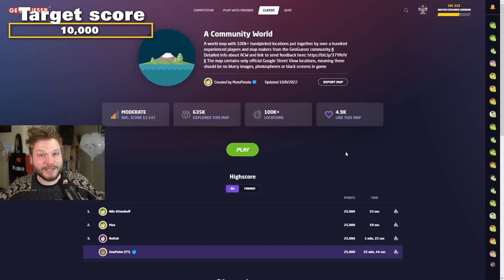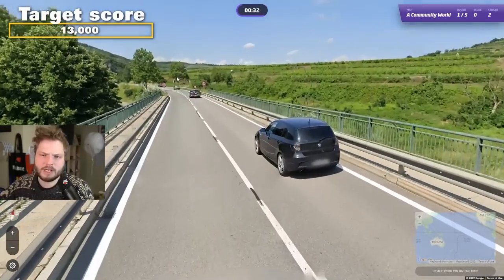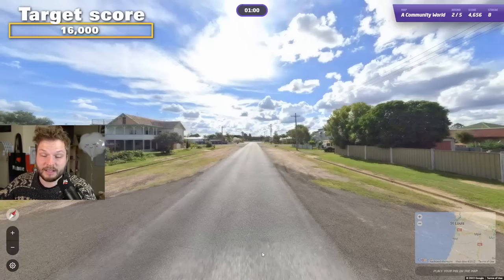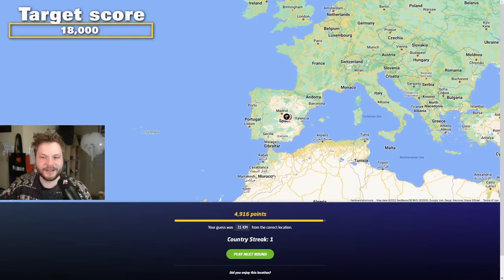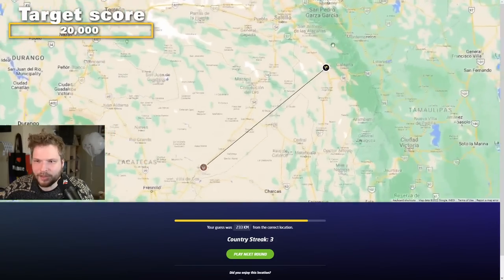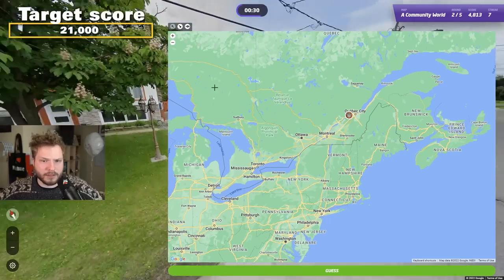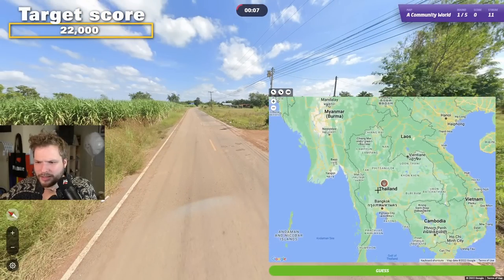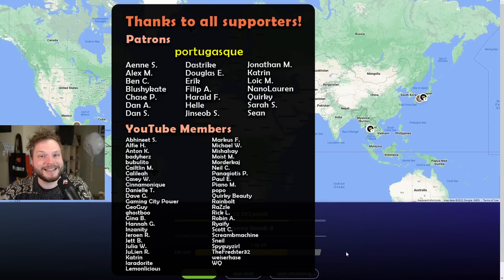Can I beat these TARGET SCORES in GeoGuessr?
Playing GeoGuessr beat target scores, when each game they get higher and higher! I also share a bunch of tips with you to help you get better at GeoGuessr!